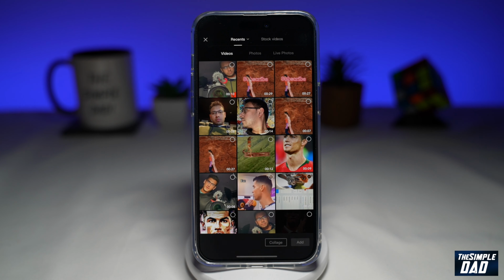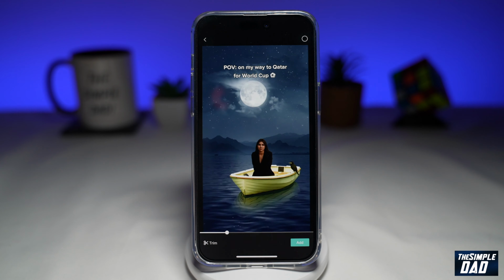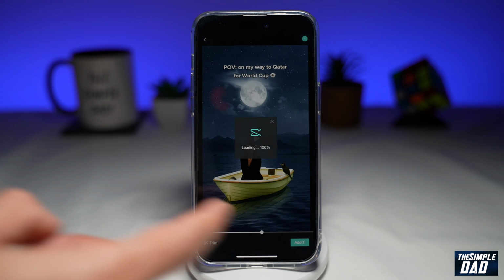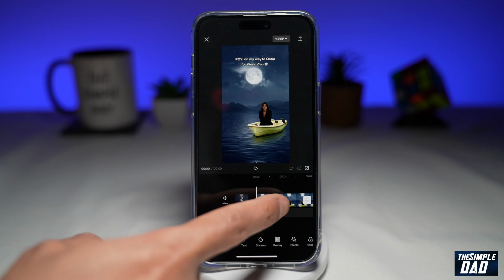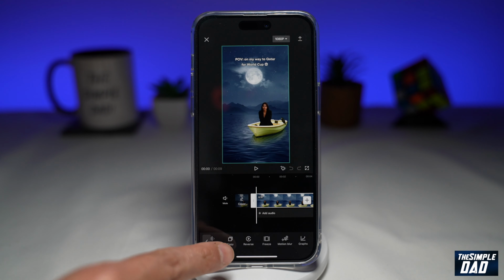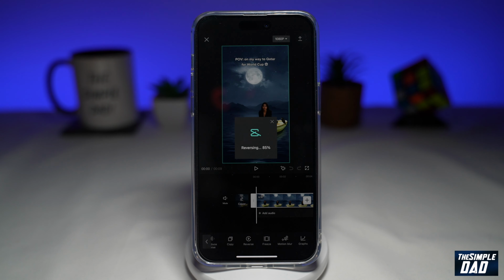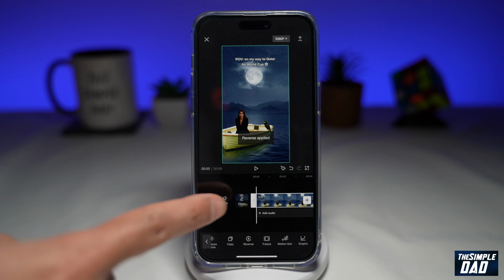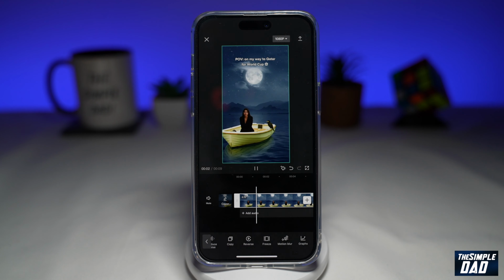How to Reverse a Video on Capcut | Reverse a Clip on Capcut (2023)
00:00 Intro
00:10 Like or no Like
00:20 How to Reverse a Video on Capcut

Reverse a Clip on Capcut